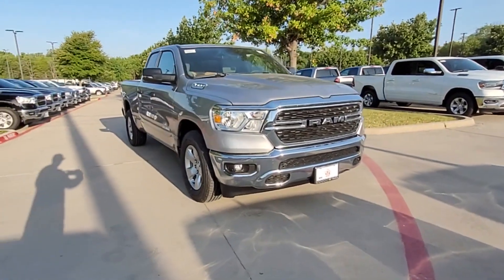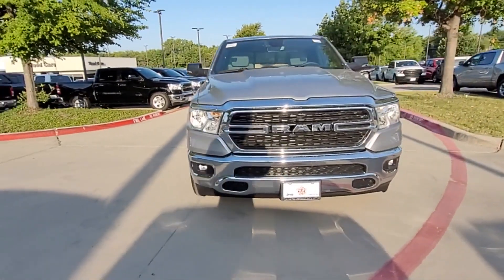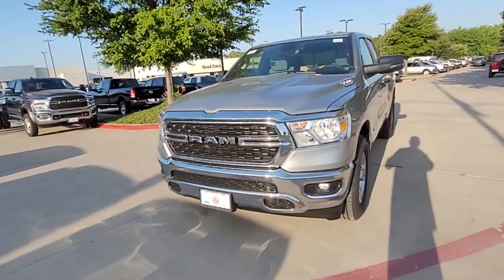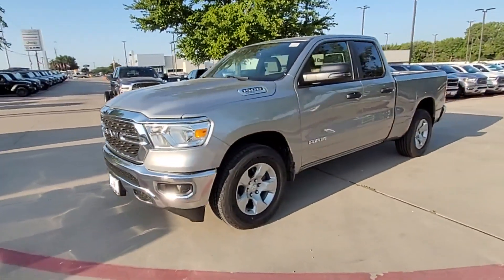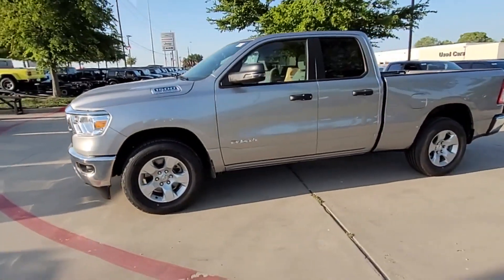New 2023 Ram 1500 Lone Star Prosper, Allen, Plano, Denton, Melissa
2023 Ram 1500 Lone Star 1C6RREBT9PN619959 Video

This 2023 Ram 1500 Lone Star is full of phenomenal features such as: